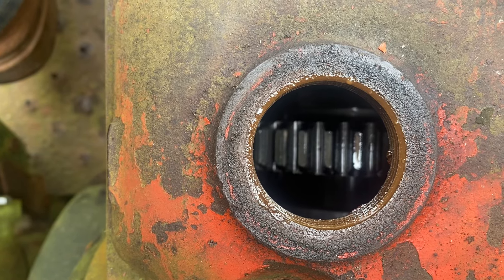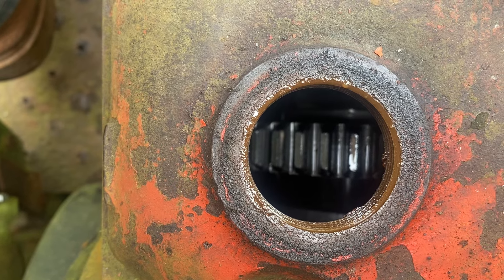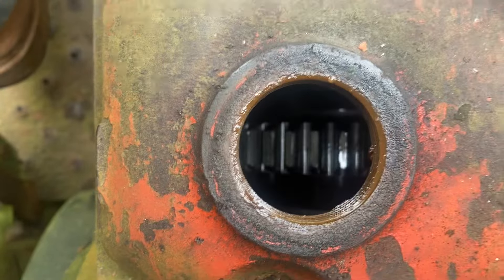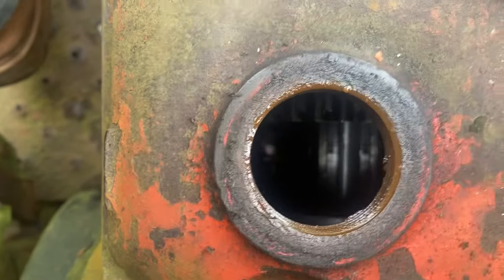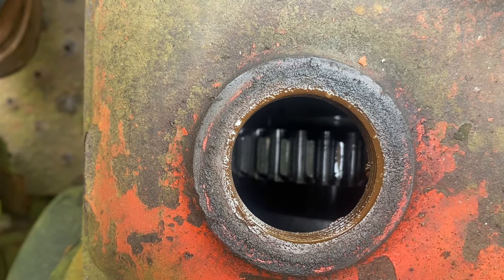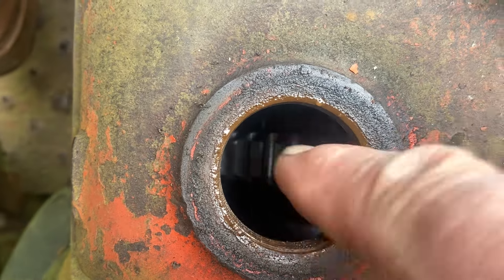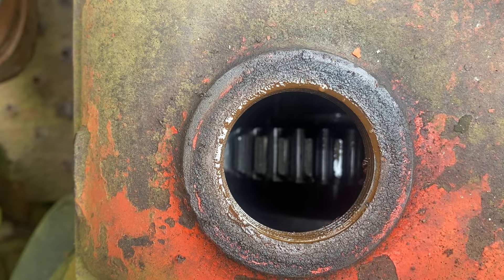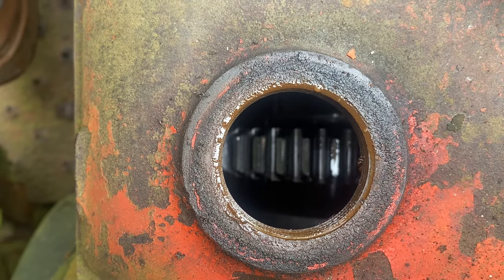Nuffield stuck in reverse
It’s common for Nuffields to stick in reverse while the gearstick is in neutral, video shows a simple fix.